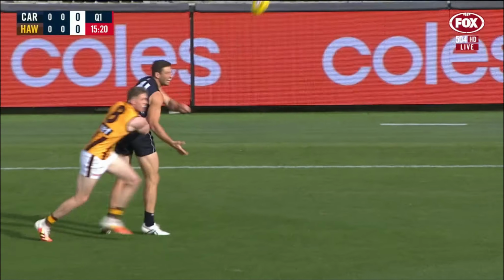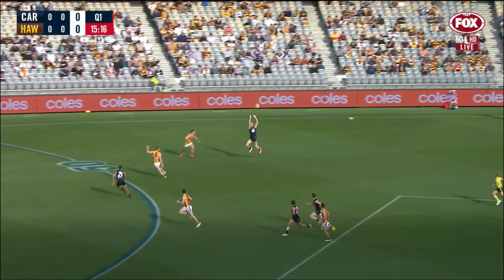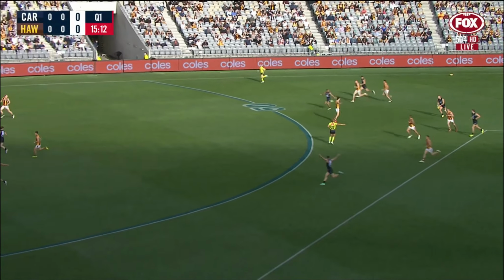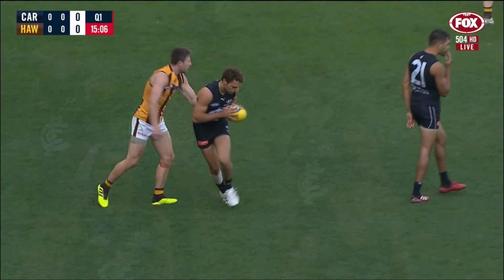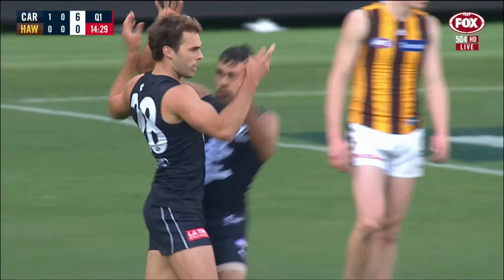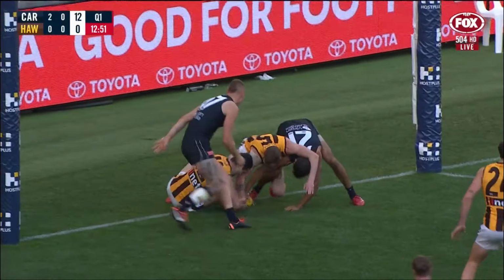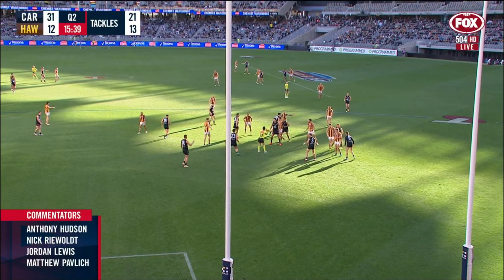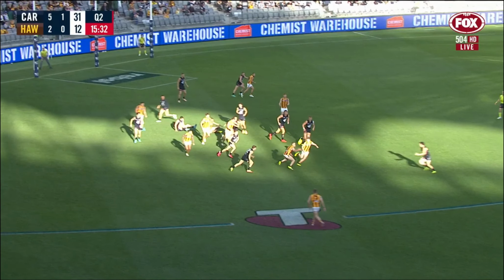Stoppage Structures The Sandwich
This video examines stoppage structures in the Hawks v Blues round 8 2020 clash.